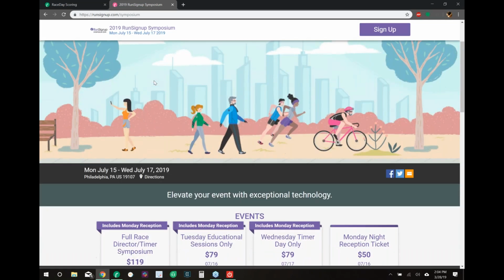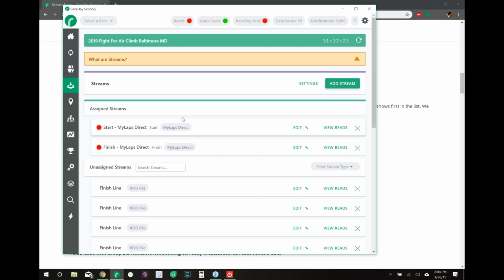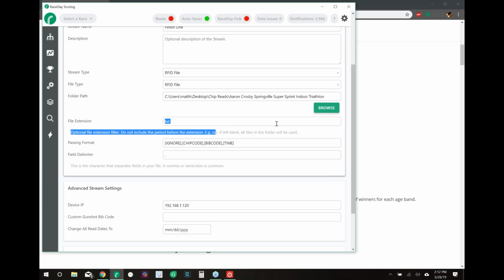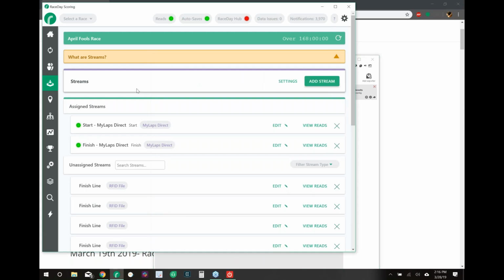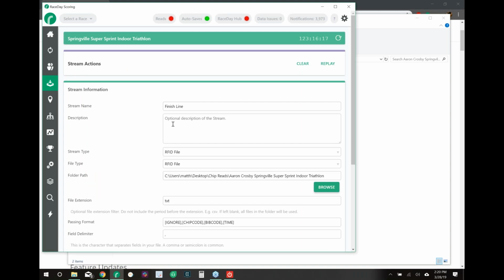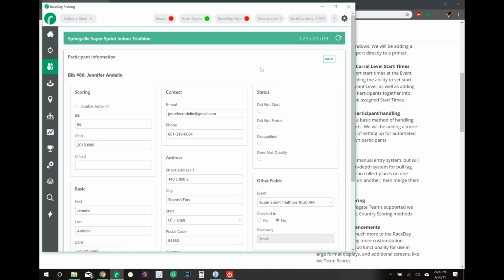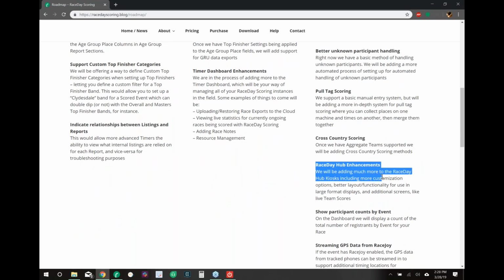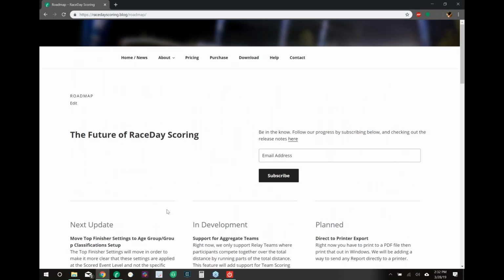RaceDay Scoring Update March